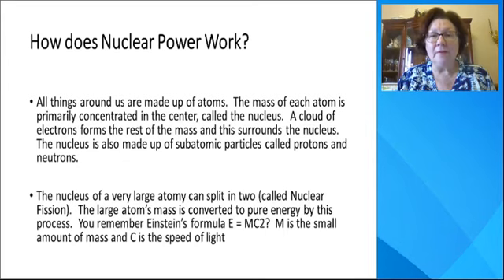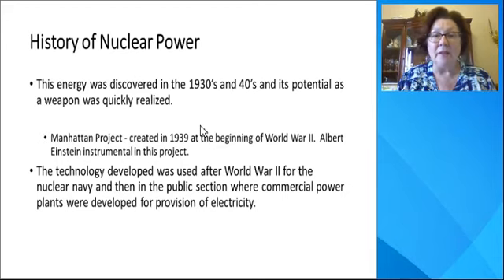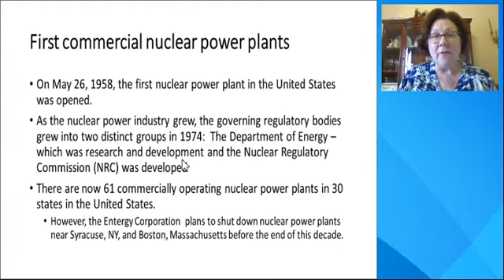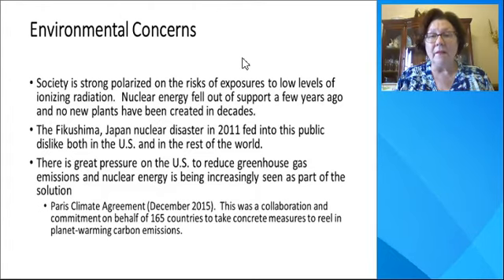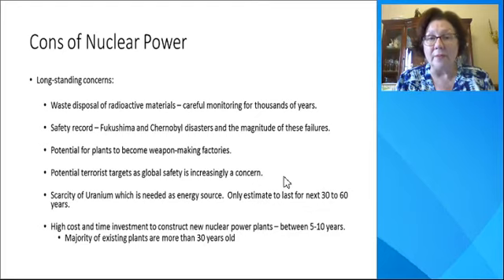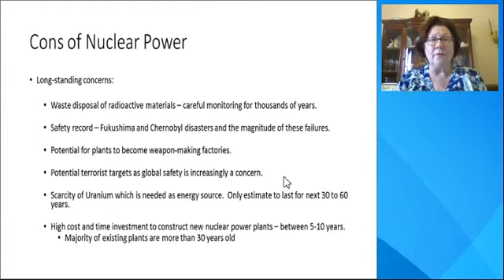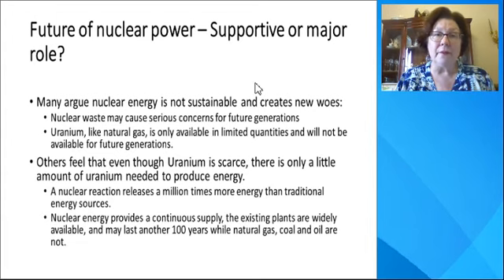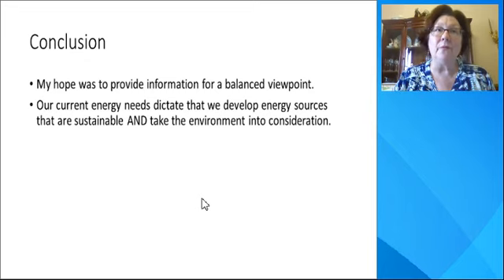Pros and Cons Nuclear Power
Com presentation